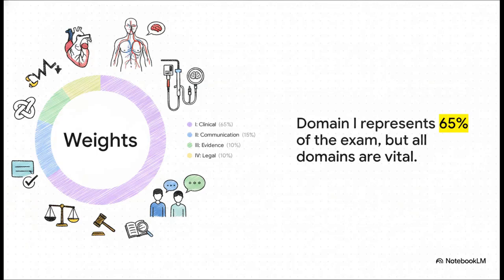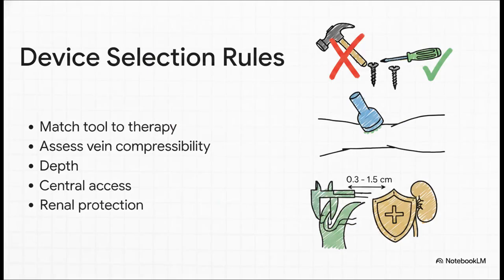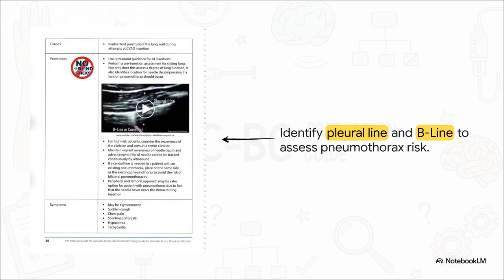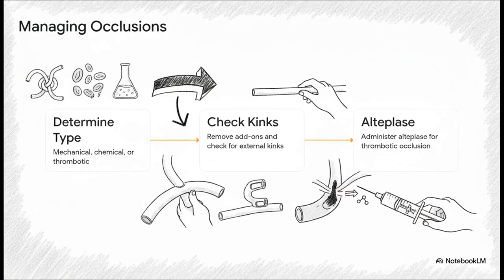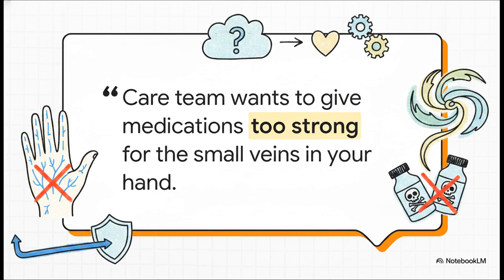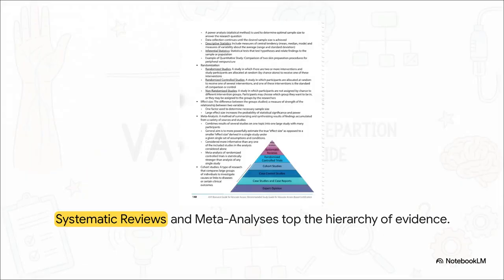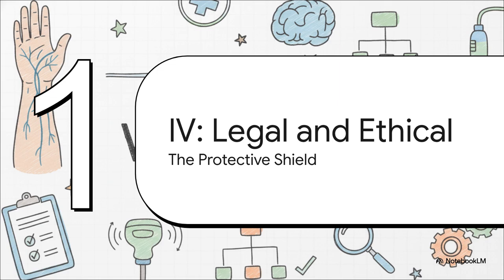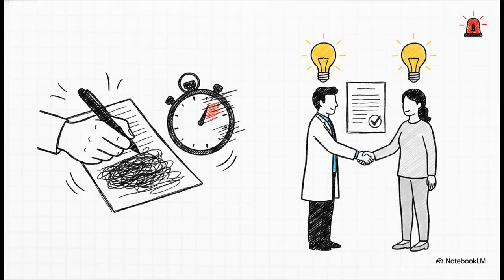VA BC Masterclass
This video gives a fast, straightforward overview of the VA‑BC certification exam, explaining how the exam is structured, what content areas it covers, how scoring works, and what clinicians should expect on test day. It’s designed to help vascular access nurses feel confident, prepared, and clear on the path to earning their VA‑BC credential.